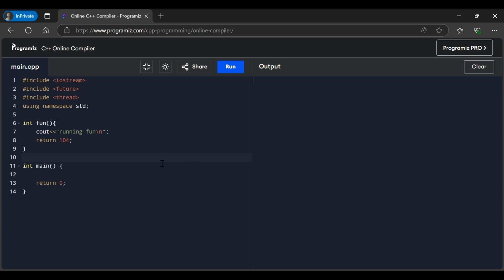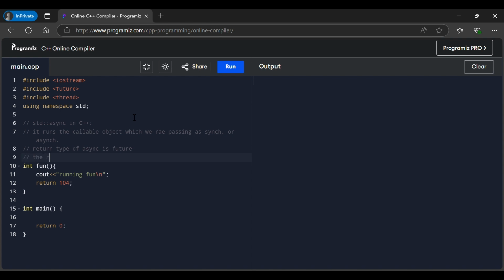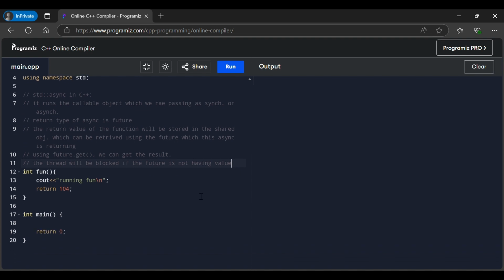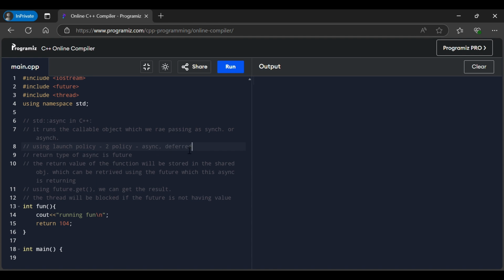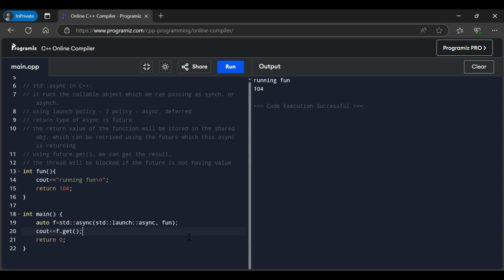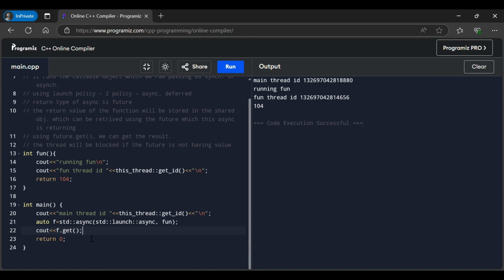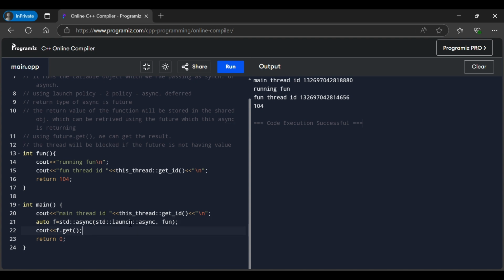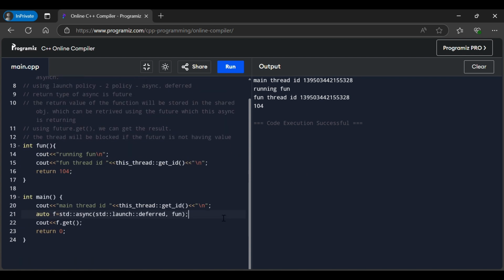std::async in C++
In this video, I have explained about std::async in C++ and how to use it.